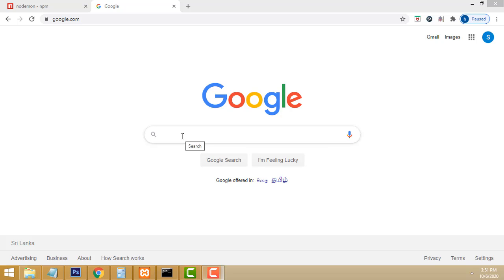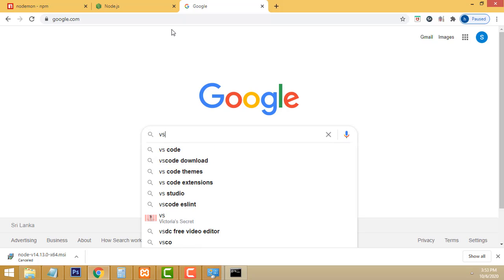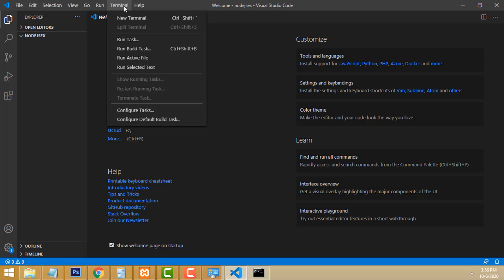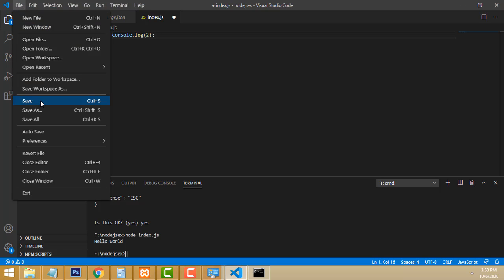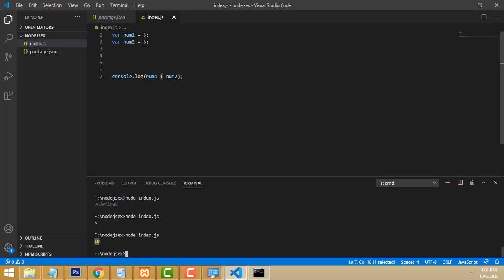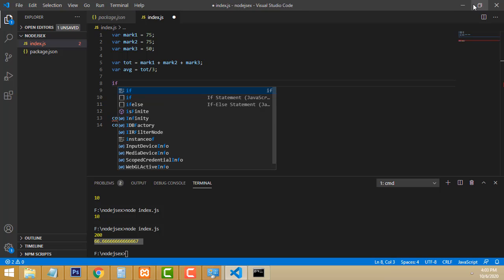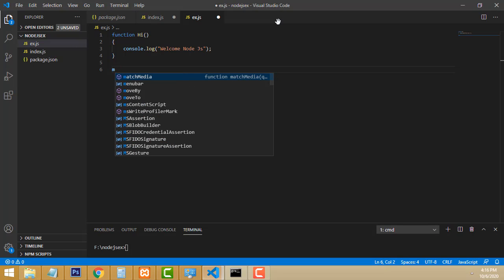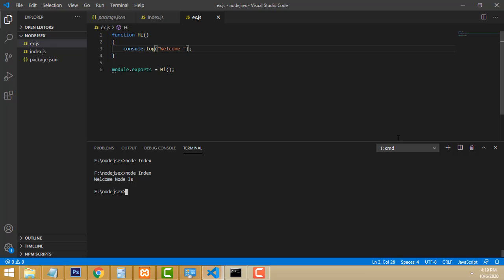node js for beginners